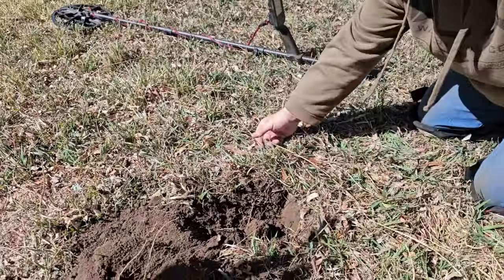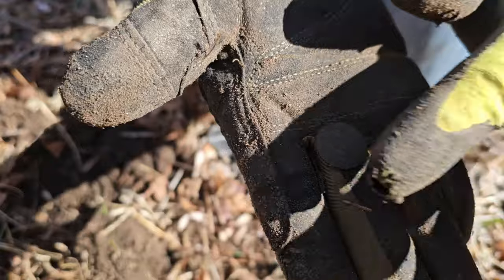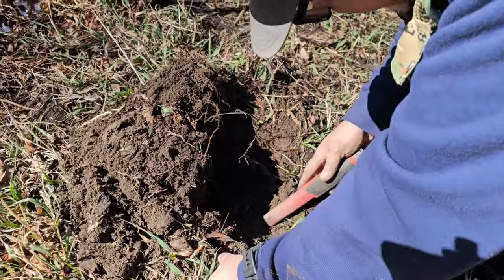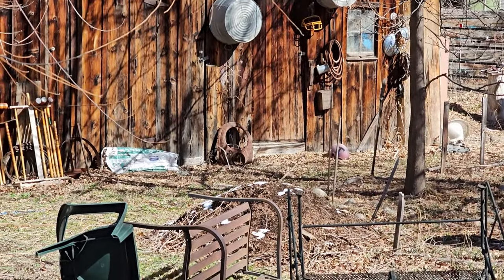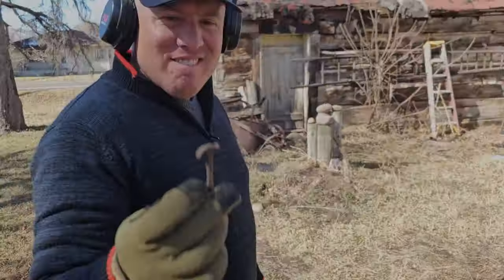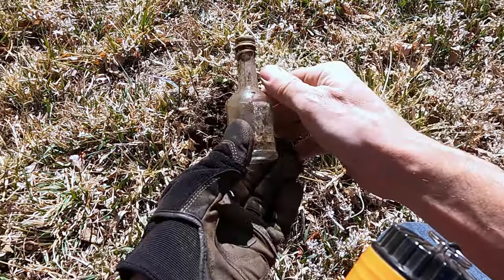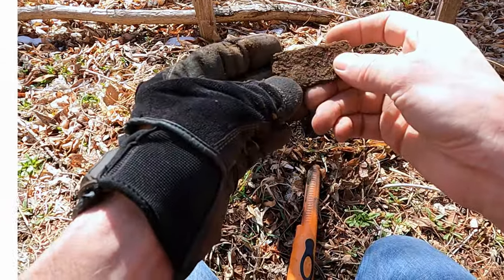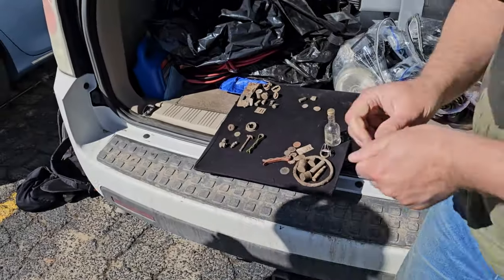Fun Artifacts from an 1850s Log Cabin in Colorado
The Colorado Crew and I headed BACK to the old Log Cabin just to see what else we could find.
This log cabin was once a saloon, a brothel and even a residence to some early homesteaders in the 1860s.
The logs have been tree-ring dated by the current homeowner. Some of the logs date back to the late 1600s!